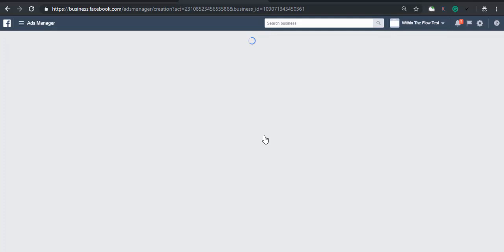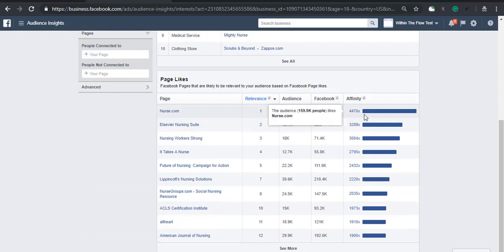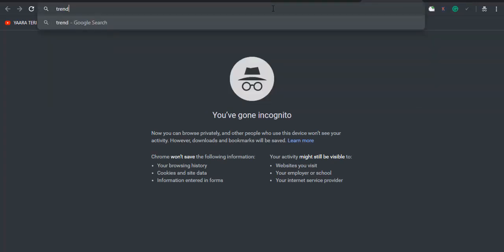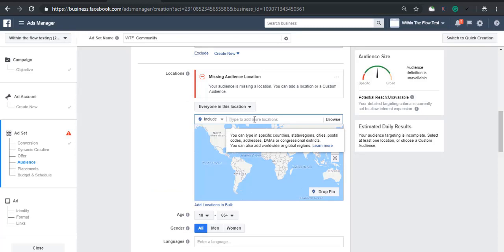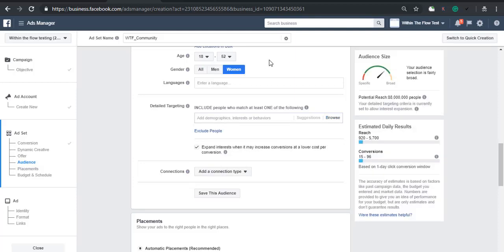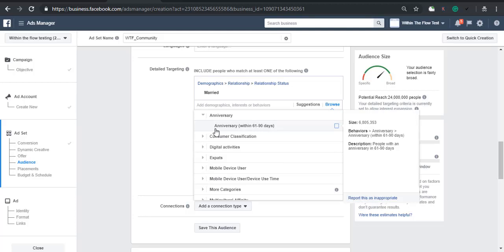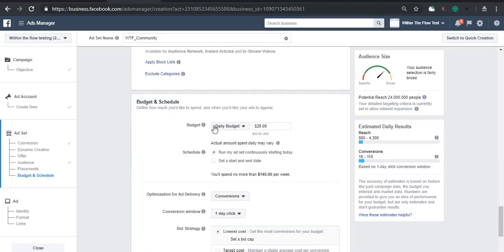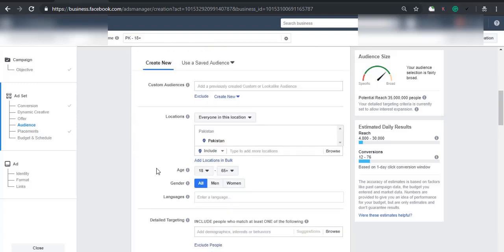How to Find the Perfect Audience with Facebook Ads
If you want to learn how you can target the perfect audience with Facebook Ads then I've got a treat for you. Learn how to laser target the audience you want in this Facebook Ads video.